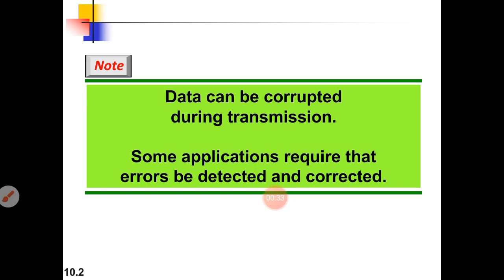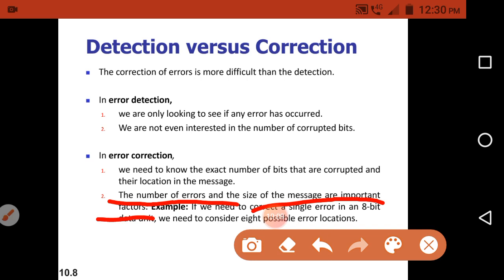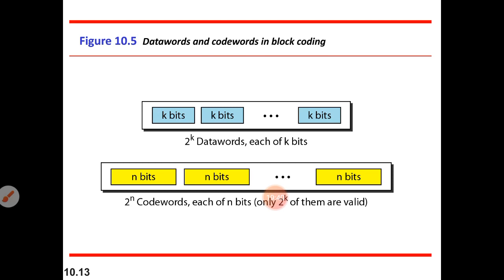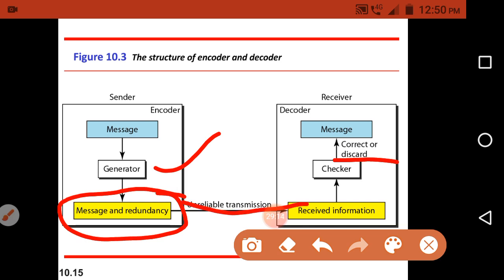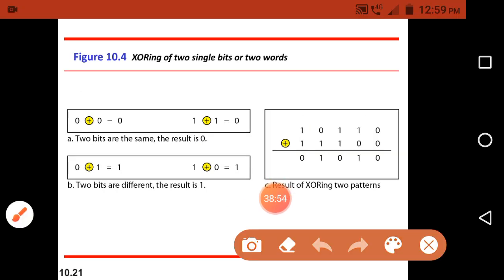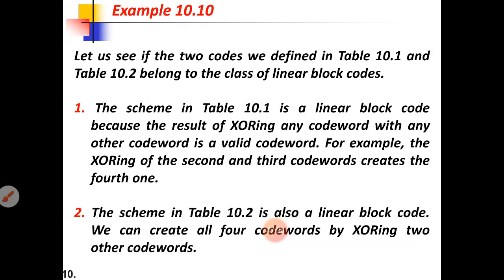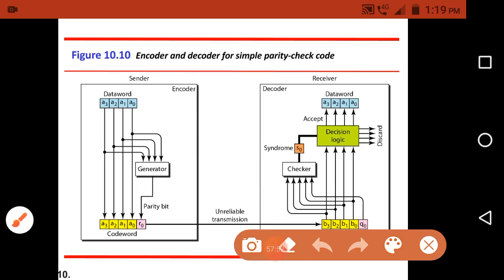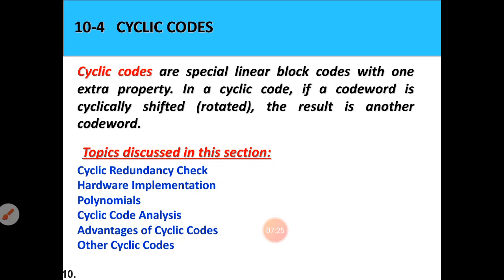Introduction and Block coding